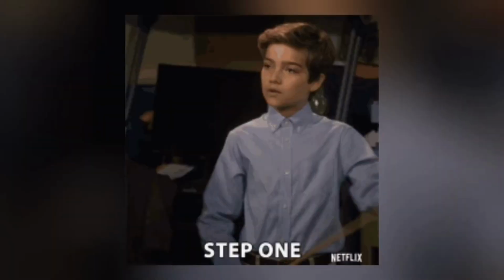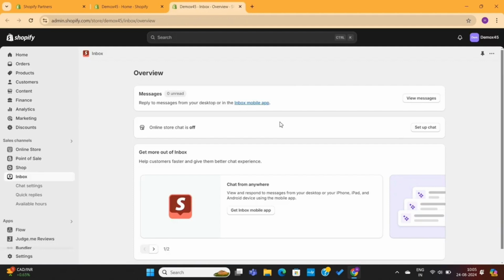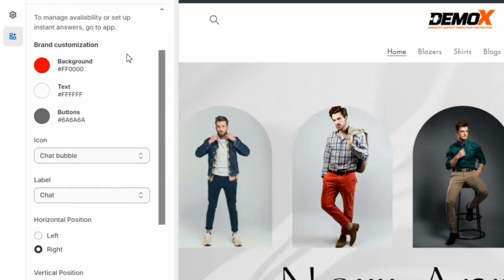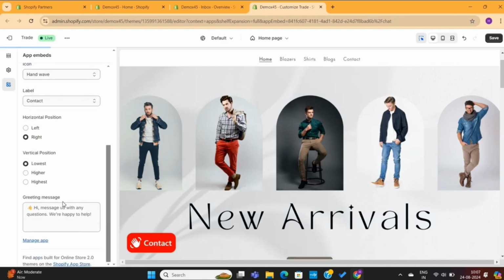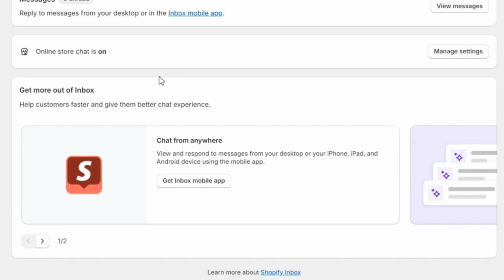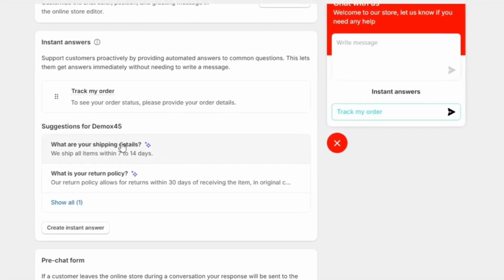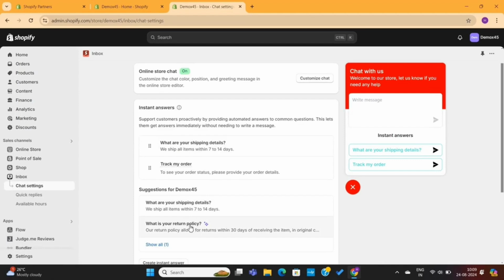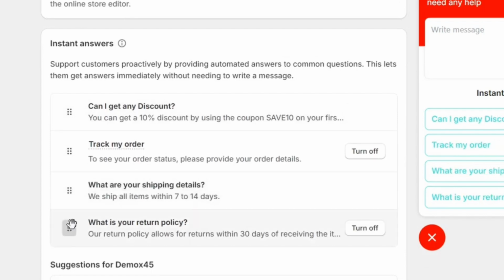How to Set Up Shopify Inbox — Install the App and Configure Your Chat Settings (Working 2025)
☑ Watched the video
☐ Liked?